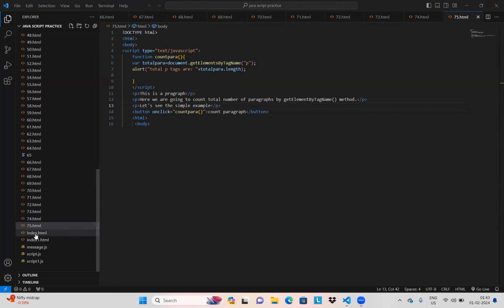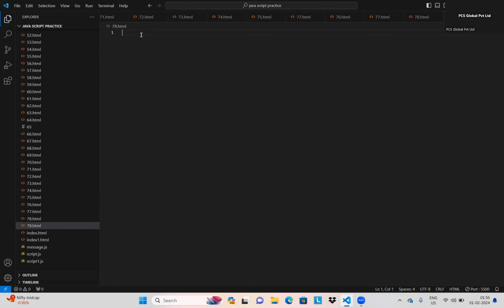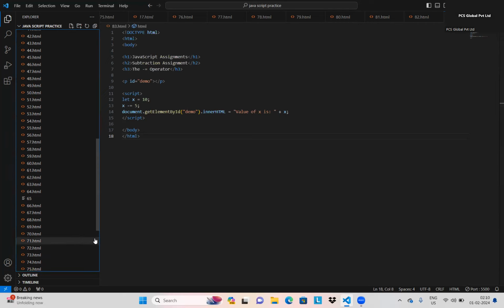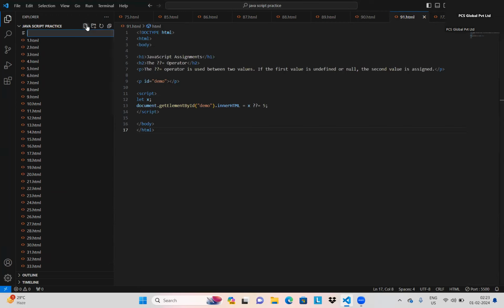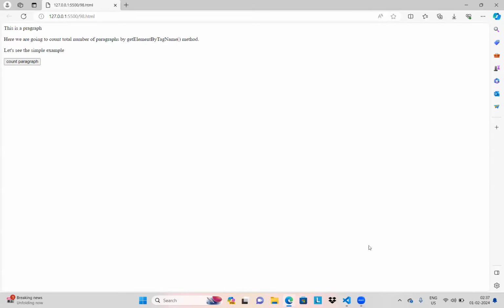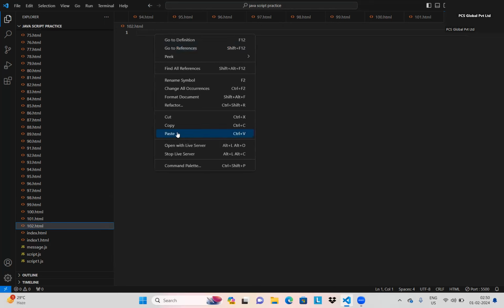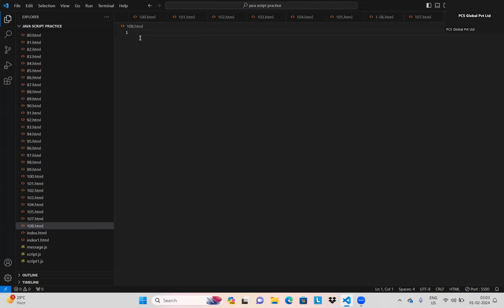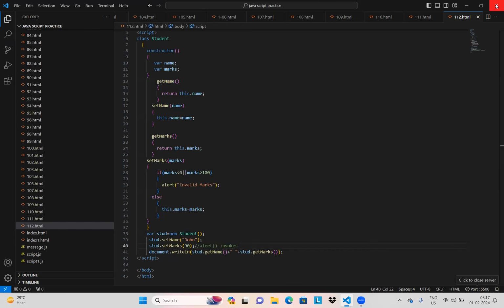EILP Q3 (FY23-24) MERN Stack Day - 9 | By Debojyoti | PCS Global PVT LTD. | As on 1st Feb 2024